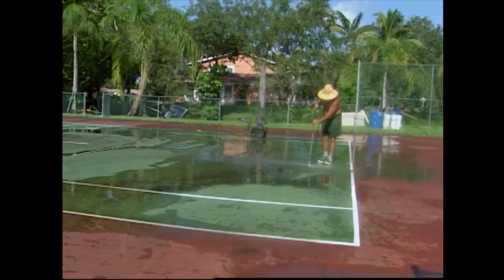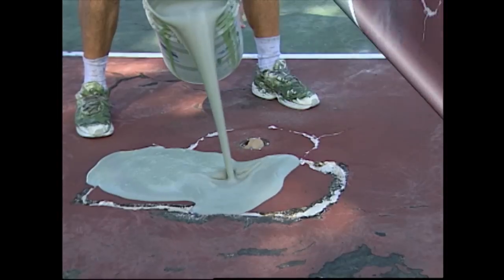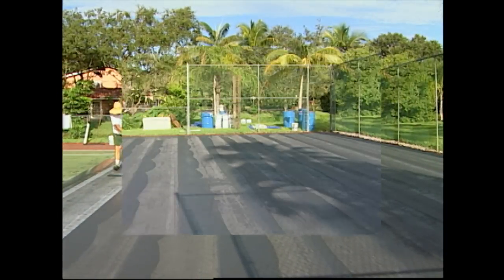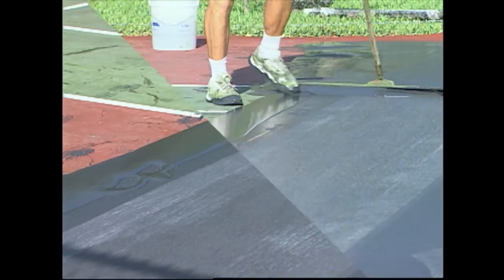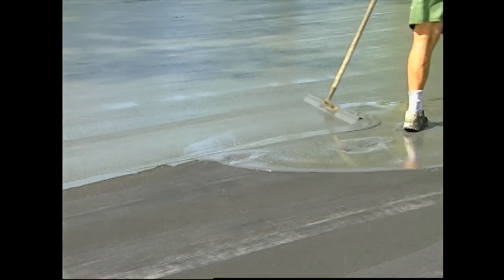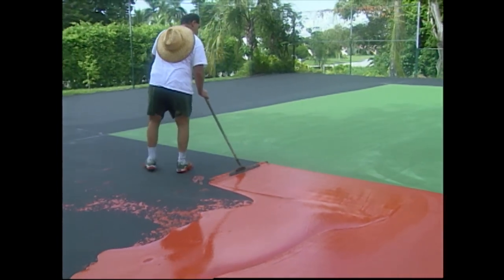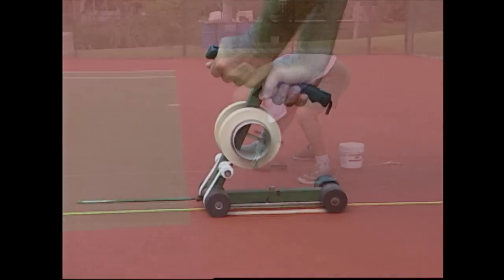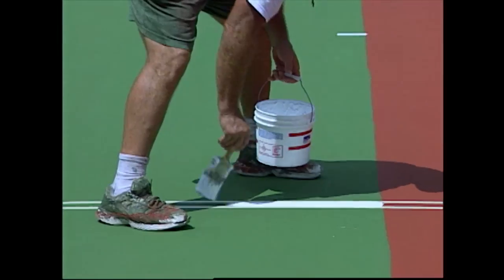Trades: Resurfacing a Tennis Court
EduTech Foundation, Inc. also produces training videos, multimedia and other instructional technology projects, in order to effectively contribute to training and learning in general, utilizing, implementing and developing new or improved methods. This video serves to simply show how tennis courts can be restored to a new condition and in the minutes it takes to view it, one learns how it's done.  Special thanks to Lancelot Industries.